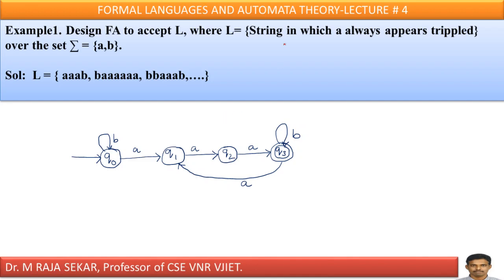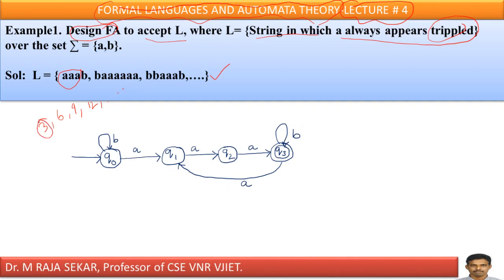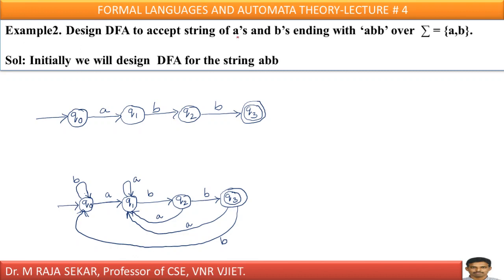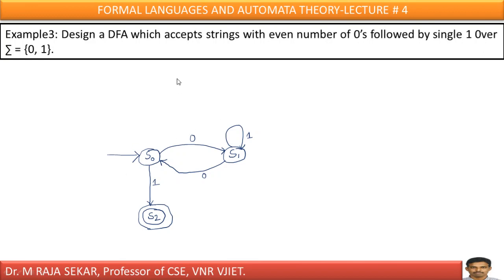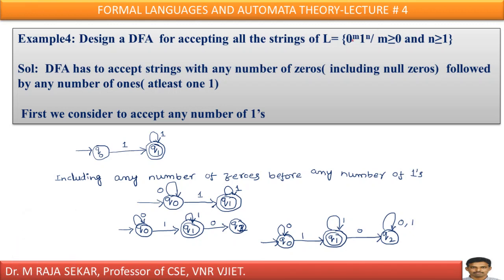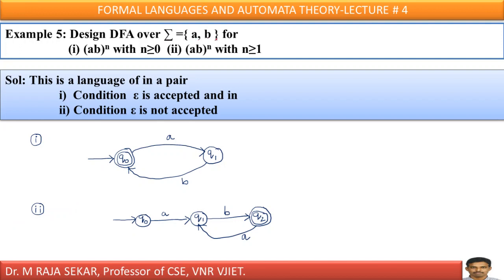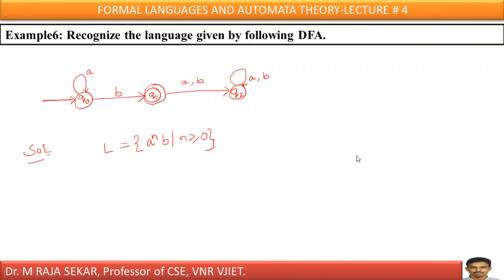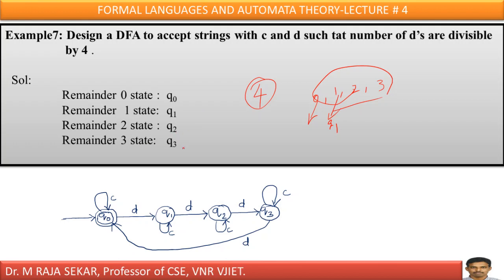Design of Finite Automata FLAT LECTURE #4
Design FA to accept L, where L= {String in which a always appears trippled} over the set ∑ = {a,b}.
Design DFA to accept string of a’s and b’s ending with ‘abb’ over  ∑ = {a,b}.
Design a DFA which accepts strings with even number of 0’s followed by single 1 0ver ∑ = {0, 1}.
Design a DFA  for accepting all the strings of L= {0m1n/ m≥0 and n≥1}
Design DFA over ∑ ={ a, b } for
                    (i) (ab)n with n≥0  (ii) (ab)n with n≥1
Design a DFA to accept strings with c and d such tat number of d’s are divisible

                   by 4 .